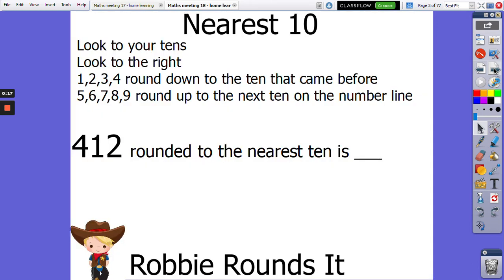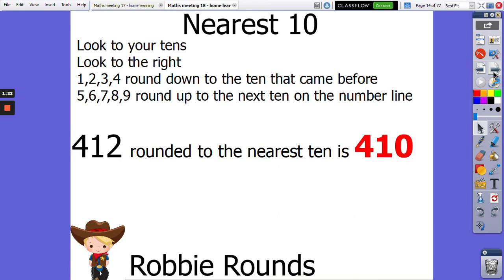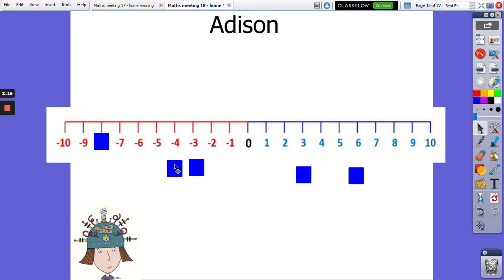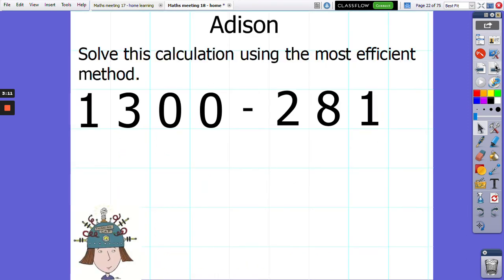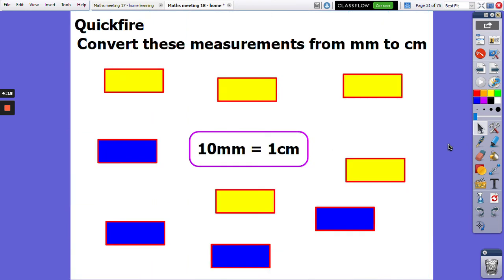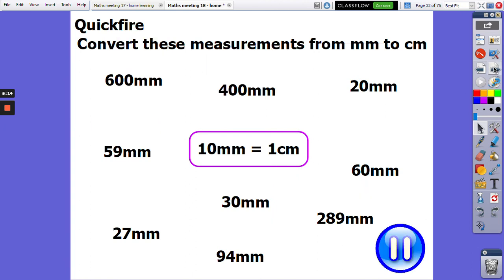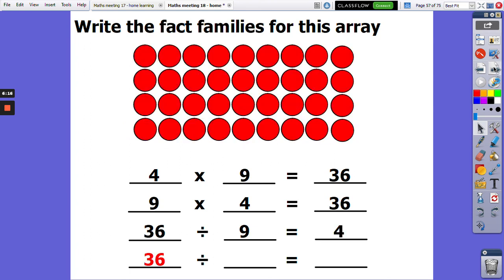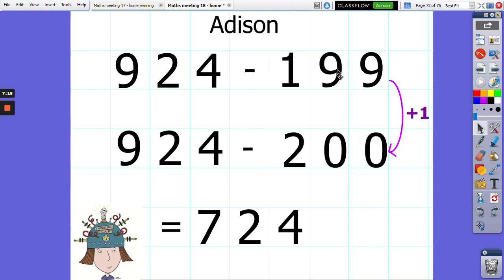Year 4 Maths Meeting 18 05 03 21